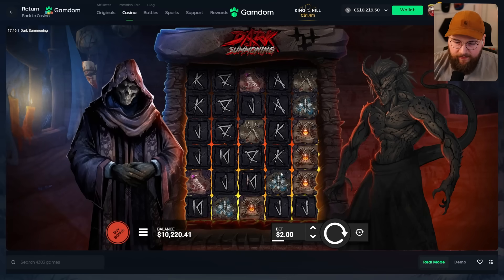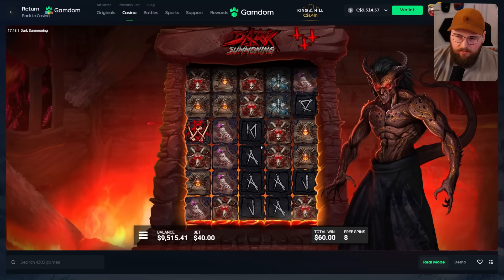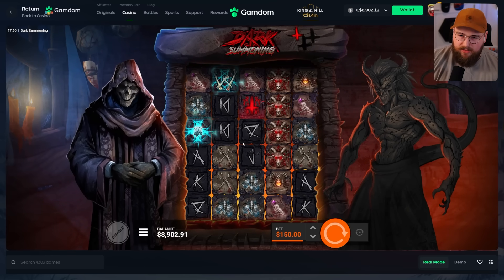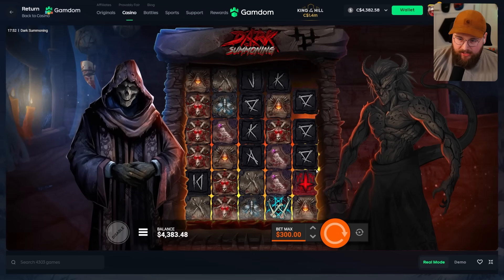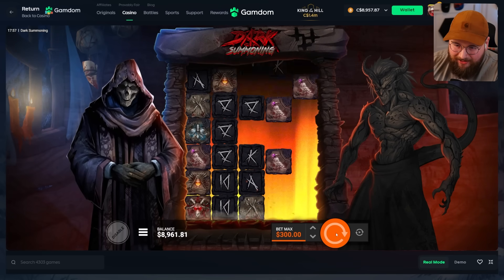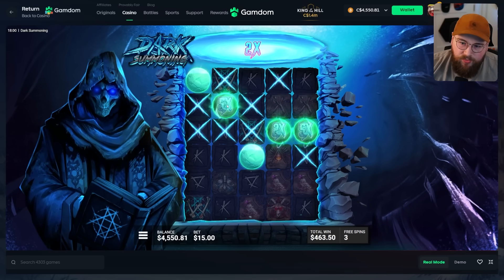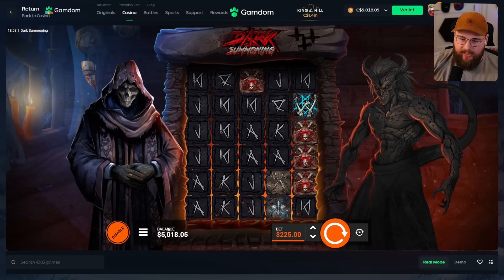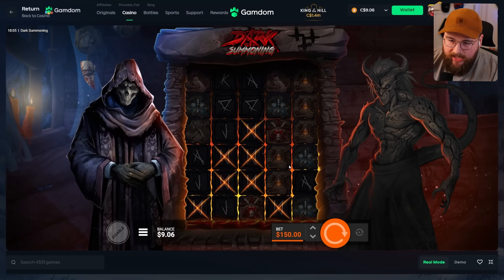INSANE ALL IN BONUS BUYS ON DARK SUMMONING! (NEW SLOT!)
I went all in on big spins and bonus buys on the new Dark Summoning slot by Hacksaw and some of these bonus buys go absolutely BIG!